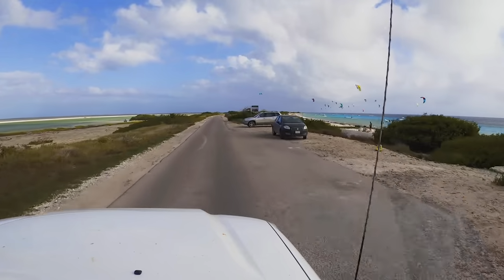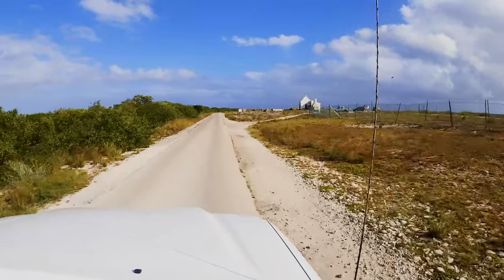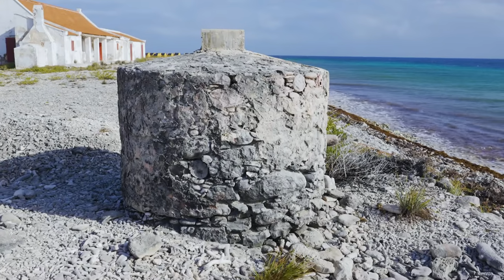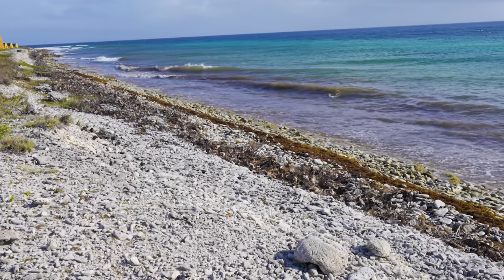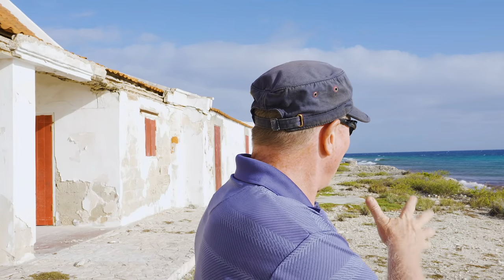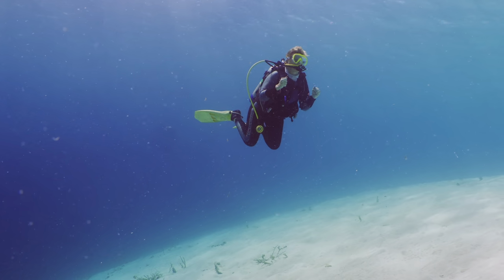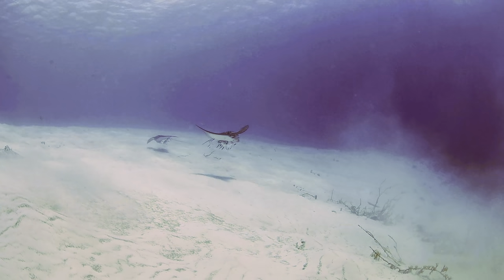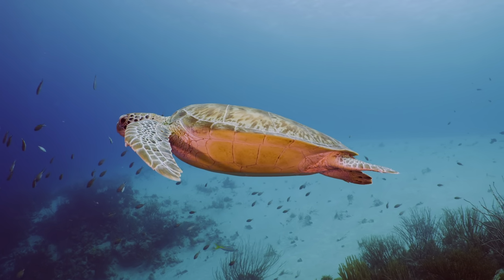Bonaire's Red Slave Rays ep. 28 | A Diver's Life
Spotted Eagle Rays, schoolmaster, a sea horse, and much more. Come with us to Bonaire's Red Slave dive site and see Bonaire in our first HDR Video. The colors are amazing. Like many we have been holding off stepping up to HDR color because of support by social media and devices. YouTube is already there. The colors are far more accurate and the pictures are amazing. Some parts of the video are in the older color standard, like the intro, but we are going all in on the switch to bring you the best experience possible. If you have an OLED TV get ready to be amazed.

We also give you a brief teaser as to what will be coming, hopefully later this year to expand where A Diver's Life will take you.

Chapters

0:00 Drive to the Red Slave Dive site]
1:00 Monologue
4:31 A Diver's Life Intro Theme
5:33 Underwater Portion Opening
6:01 Barracuda encounter
6:22 Top of the drop off
7:10 Let's Find that Seahorse
7:42 Spotted Eagle Rays arrive
9:00 Green Sea Turtle goes for air
9:52 Exploing the Wall
17:40 Exploring the Shallows

Credits:
Land Cinematography:
Rich Schwerdtfeger

Underwater Cinematography
Rich Schwerdtfeger
Tom Whoolery

Script, editing, narration:
Rich Schwerdtfeger

Divers:
Marsha Davis
Rick Davis
Doreen Schwerdtfeger
Rebecca Whoolery
Tom Whoolery

Video equipment:
- Sony A7sIII camera
- Sony A7siii Nauticam housing
- Sony FW 28-60 F/4.5.6 lens
- Nauticam Nauticam Wet Wide Lens 1B (WWL-1B)
- Atomos Ninja V+
- Big Blue 15000 Lumen Lights
- GoPro Hero 8 Black (car drive only)

Blue                           - Eklo feat. Jordin Laine (RFM youtube)